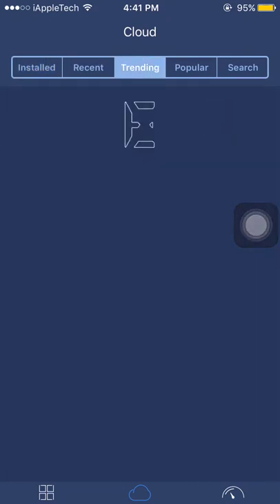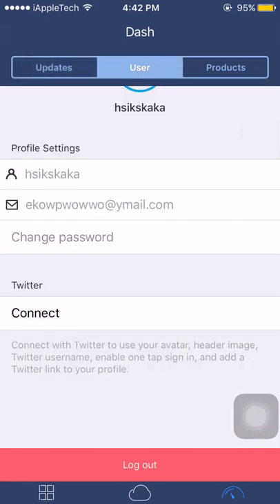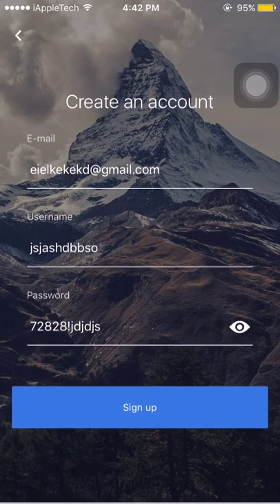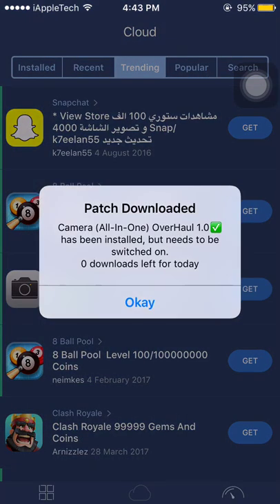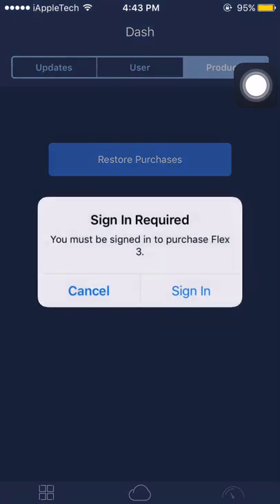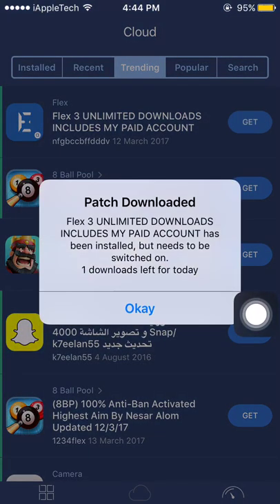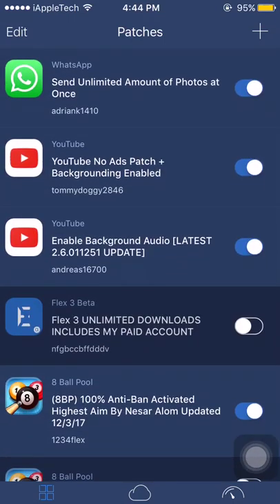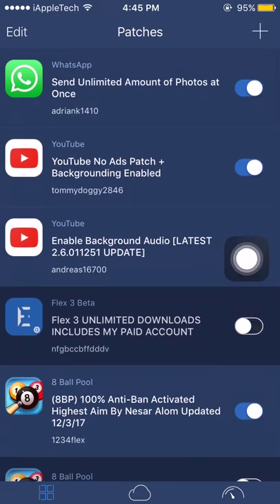FLEX 3 HACK - How to bypass 2 patch limitation in Flex3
How to install Flex 3

Do watch my previous videos 😊